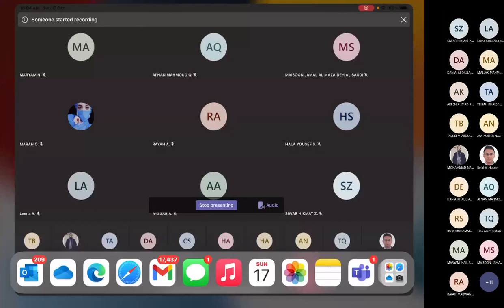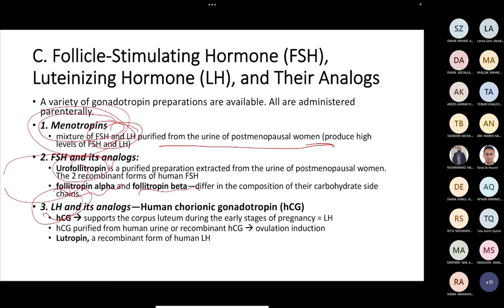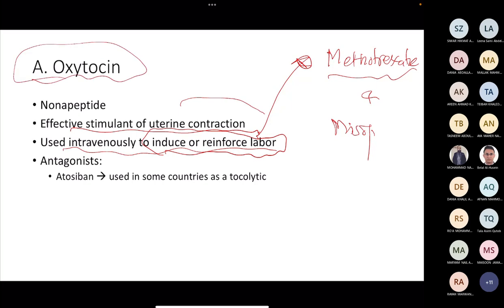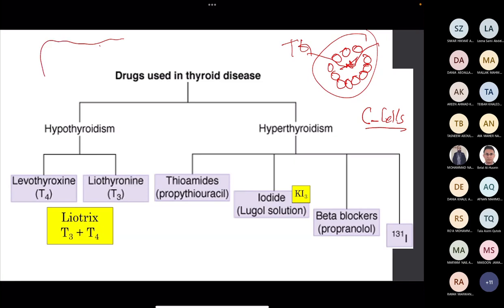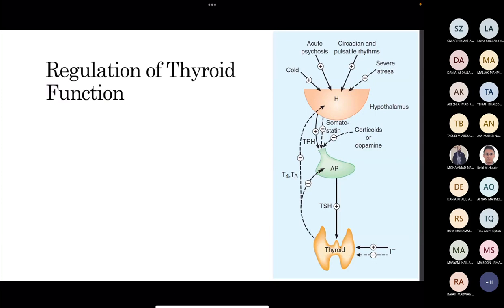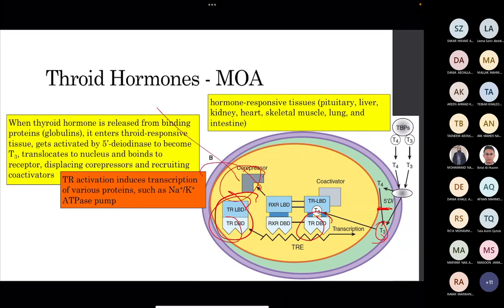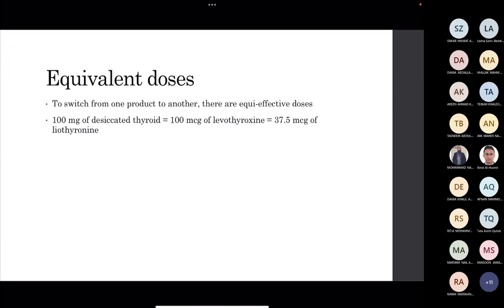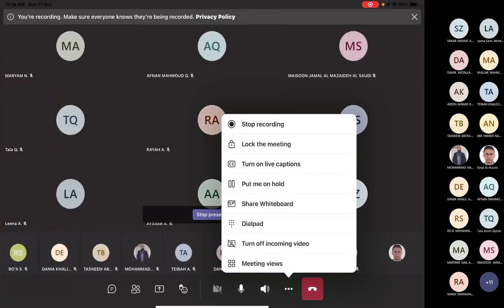Hypothalamic And Pituitary Hormones - 2 + Thyroid Hormones - 1